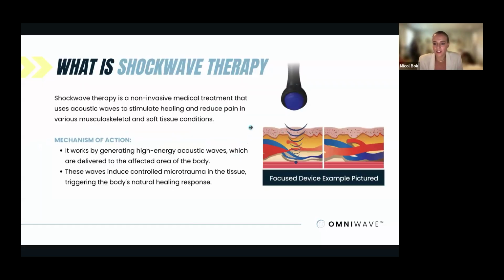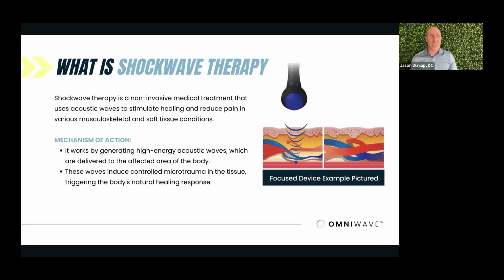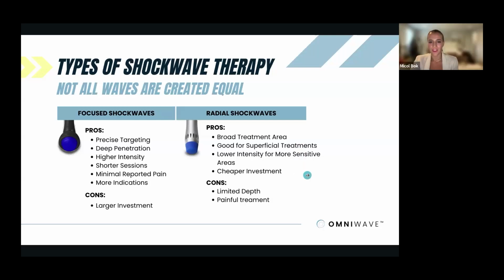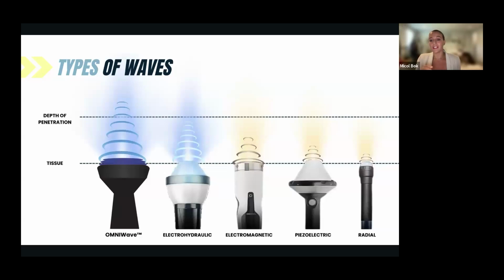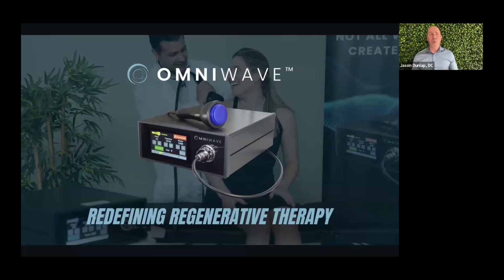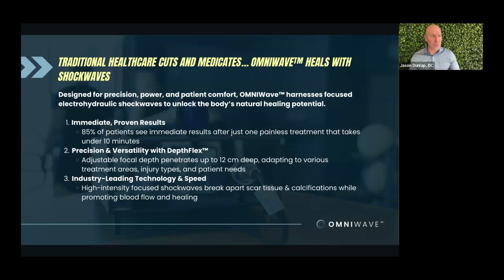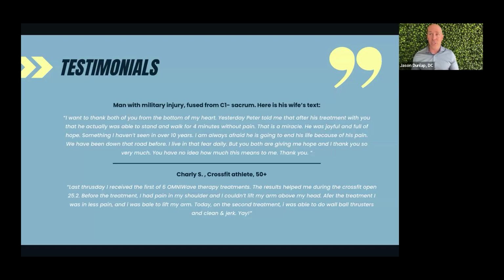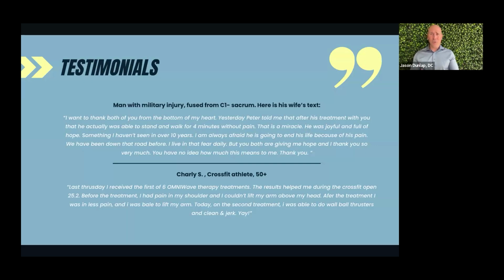OMNIWave™ Longevity Webinar: Transforming Your Practice Into A Powerhouse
In this exclusive webinar, Dr. Jason Dunlap shares his firsthand experience working with a range of acoustic wave devices—both radial and focused—and what ultimately led him to choose OMNIWave™ for his practice. He breaks down the real differences between wave types, what to look for when evaluating a system, and how comfort, ease of use, and consistency can influence your results.

Whether you're exploring wave-based technology for the first time or thinking about upgrading your current approach, this session delivers practical insight from a provider who’s tested the options and found what works.